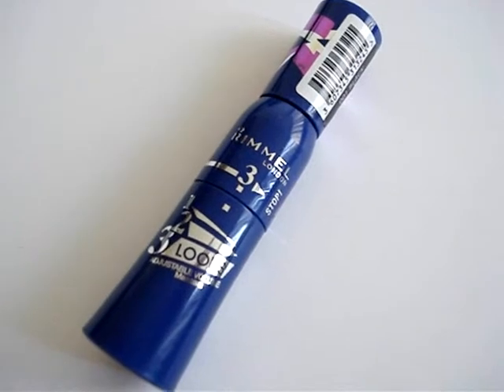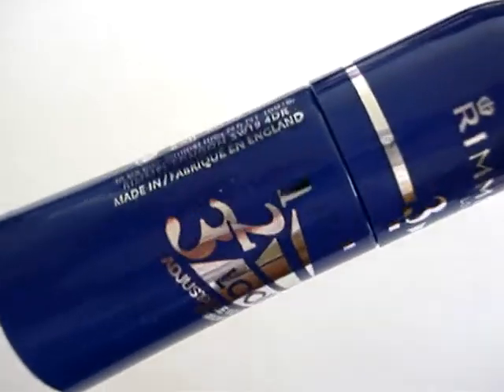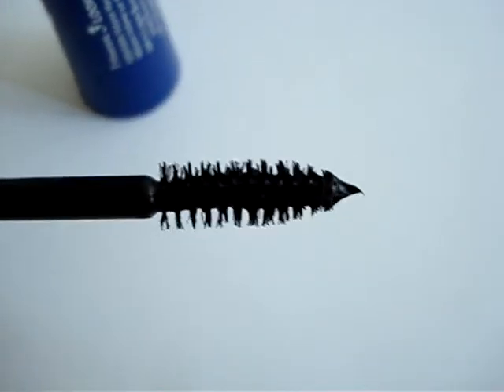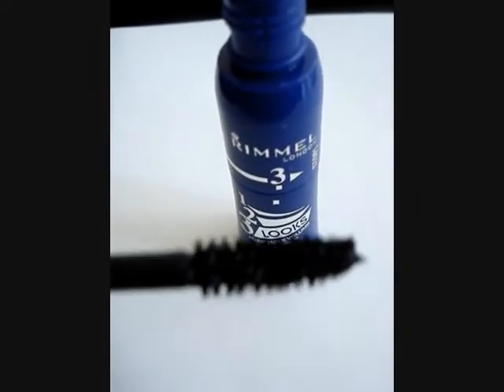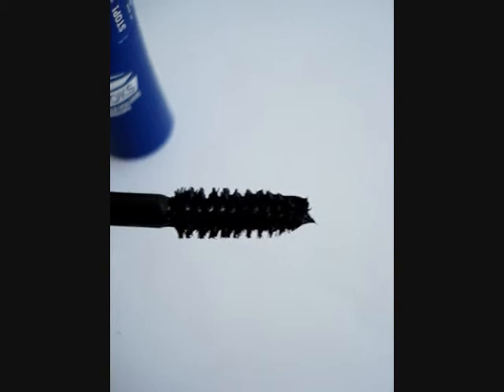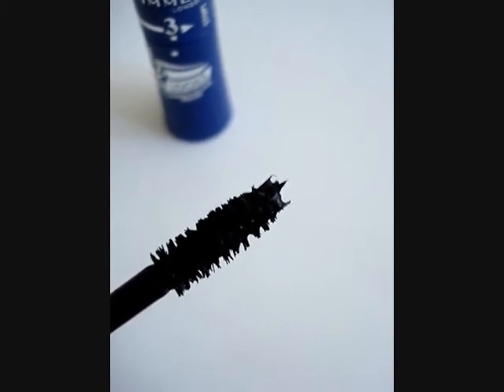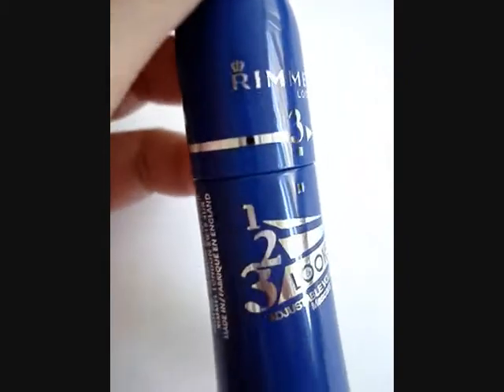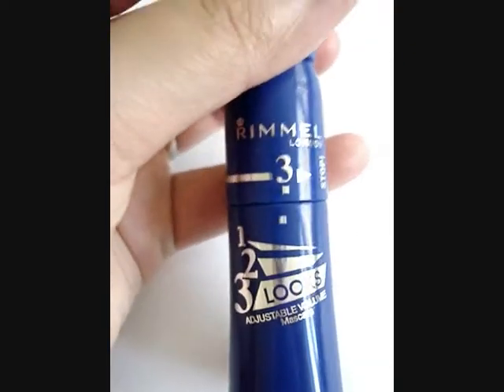Rimmel Looks 1, 2, 3, Mascara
Check out my thoughts of Rimmel's new 1, 2, 3 Looks mascara. Read the full post and many more on The Informed Makeup Maven Download "What she came for" by Franz Ferdinand from iTunes and Amazon.com Note: All video portions of this clip are IMM original. Music is credited to indicated artists. Please support them and purchase their music.